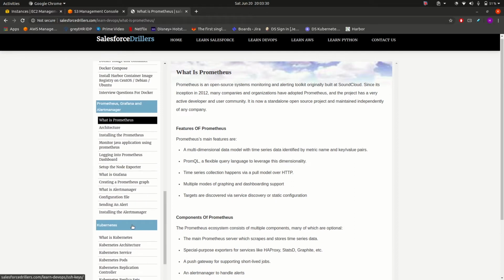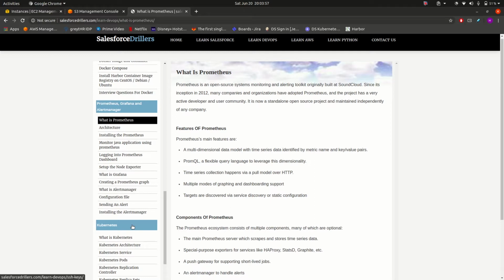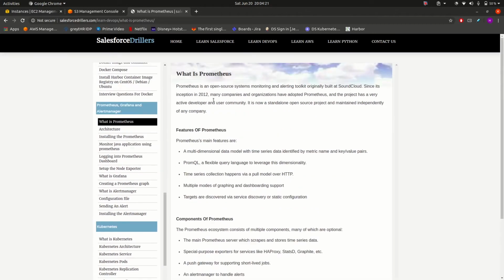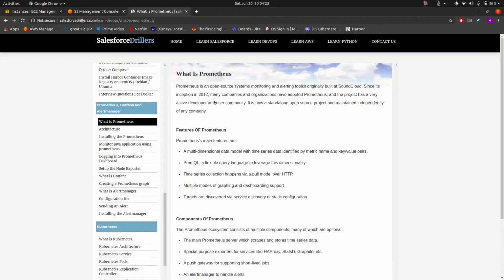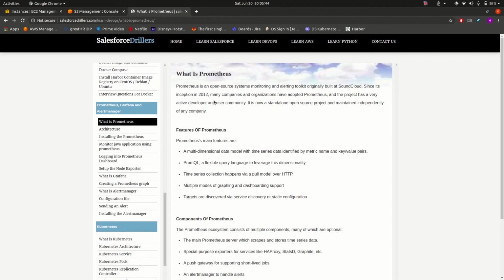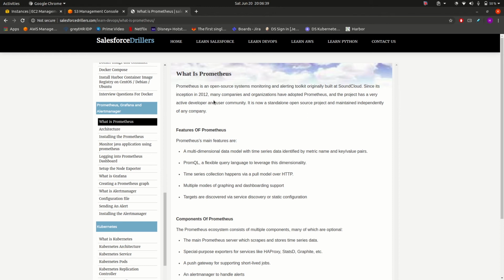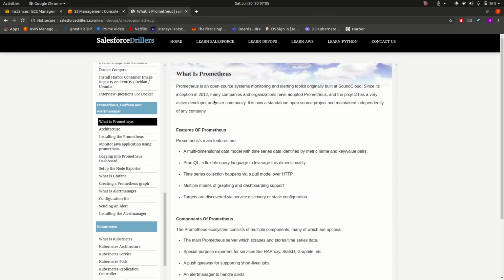Session 1 - Introduction to Prometheus Grafana and Alertmanager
Prometheus is an opensource monitoring tool that is used for monitoring our applications which is originally designed at SoundCloud. Some of its features are as follows A multi-dimensional knowledge model with statistic knowledge known by metric name and key/value pairs, Multiple modes of graphing and dashboarding support.